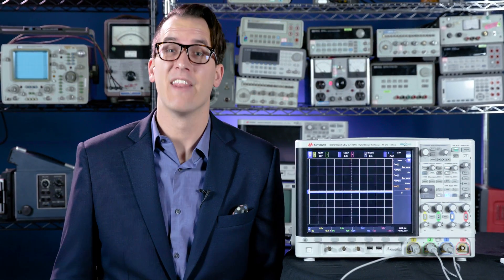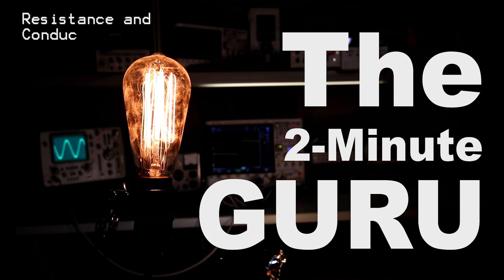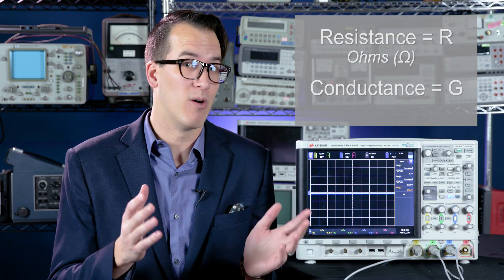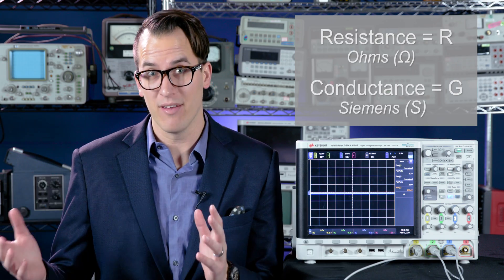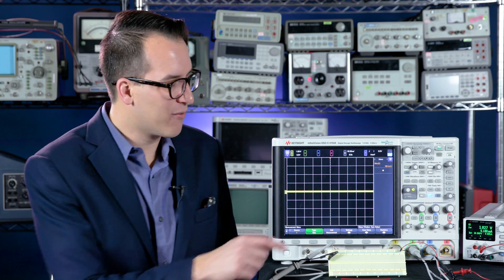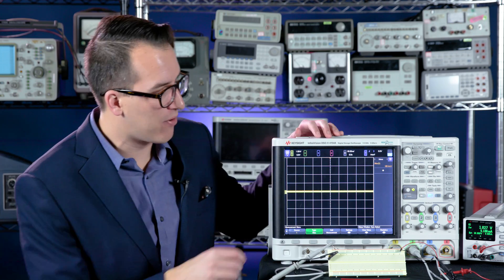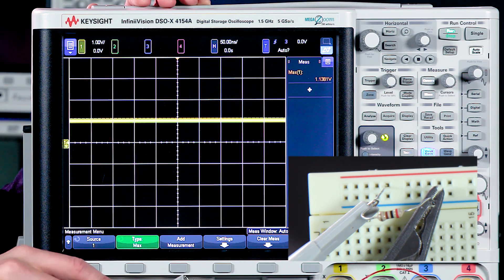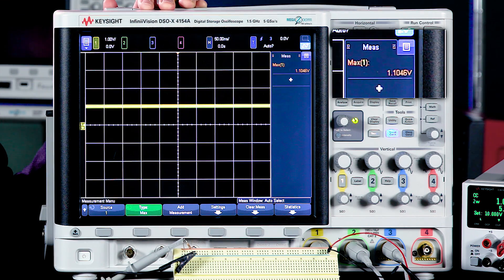What is Electrical Resistance? The Keysight 2-Minute Guru (s2e1)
Learn about resistance and conductance!

Learn the basics of what electrical resistance is. Resistance forms the backbone of today's circuits. It's often easiest to use analogies for electrical concepts, the most popular of these being the water analogy. Tune in for the next episode which discusses the combination of resistors and future 2-Minute Guru episodes discussing voltage, current, Ohm's law, and more electrical engineering basics!

I use this scope because the big screen is useful for teaching. For beginners, I recommend the InfiniiVision 1000 X-Series or 2000 X-Series oscilloscopes.
All of them have a built in digital multimeter, function generator (WaveGen), and more!

Keysight's Daniel Bogdanoff teaches the basics of resistance in this week's episode of The 2-Minute Guru.